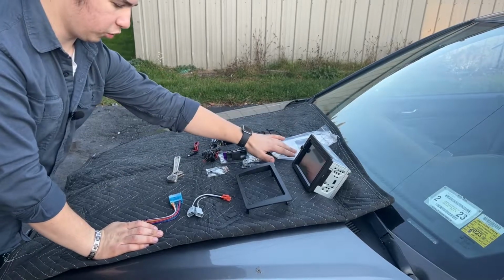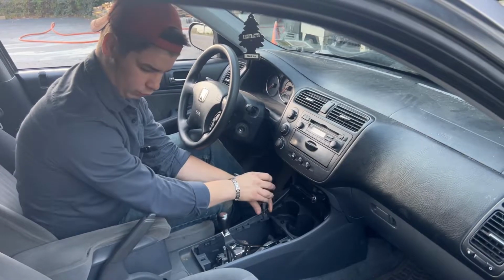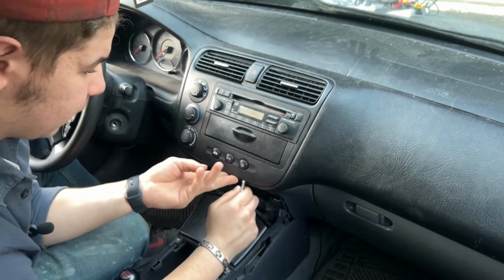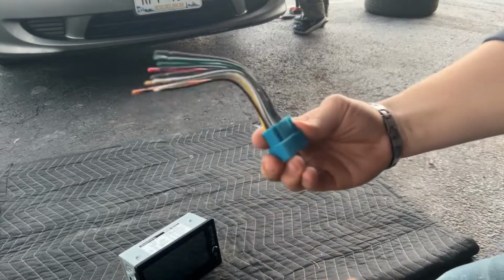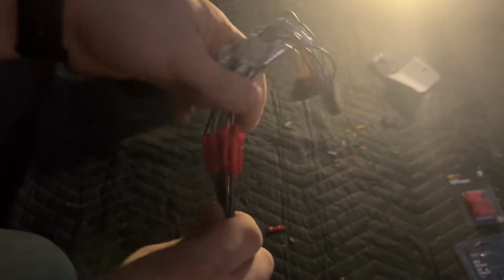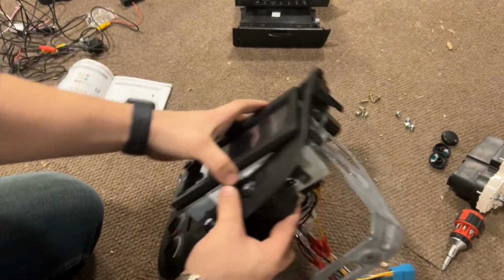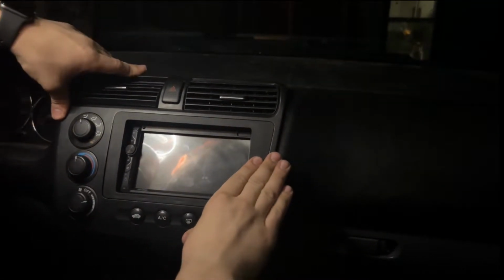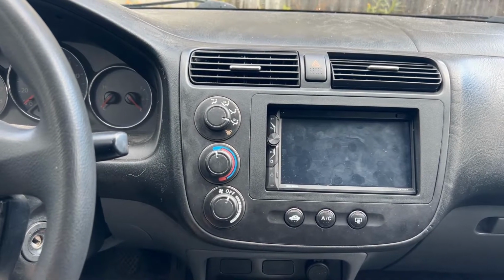2005 honda civic aftermarket radio upgrade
in this video we will show you how to change the stereo in your car.

links for equipment: